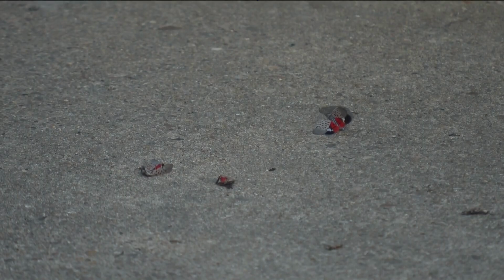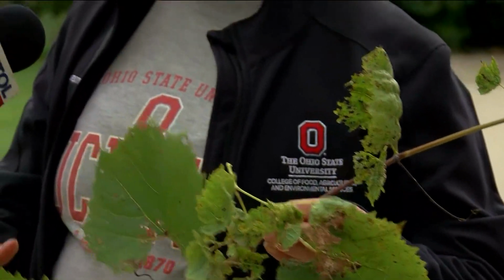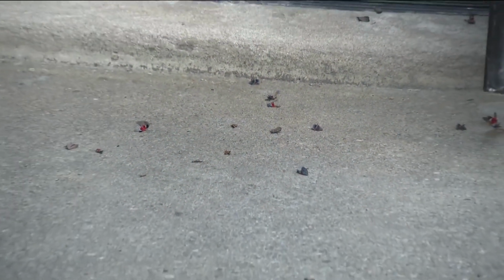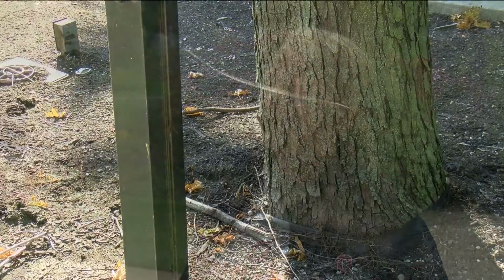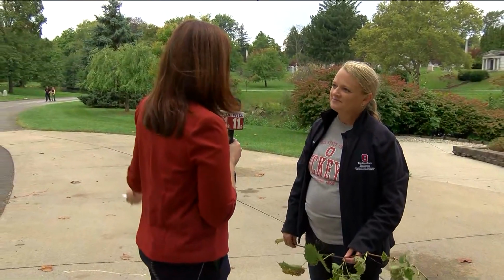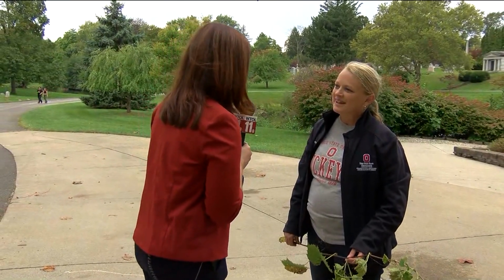How to identify a spotted lanternfly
While it may be pretty to look at, the spotted lanternfly is destructive to the ecosystem.